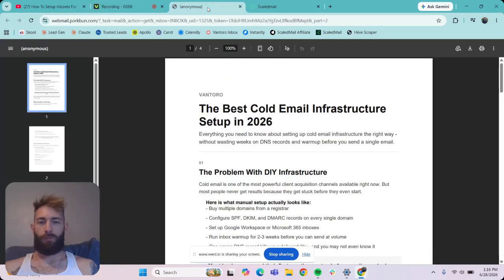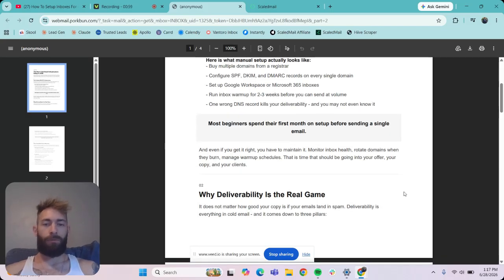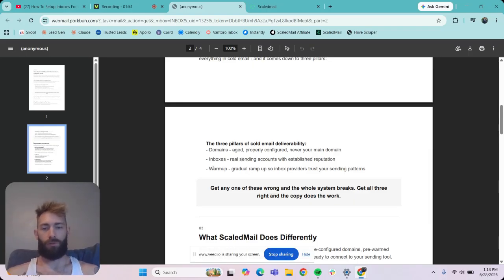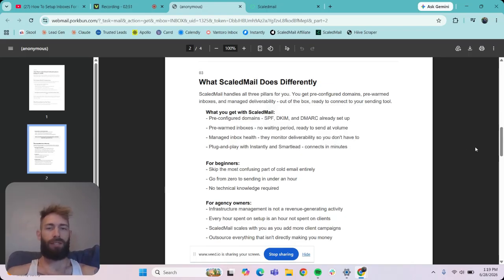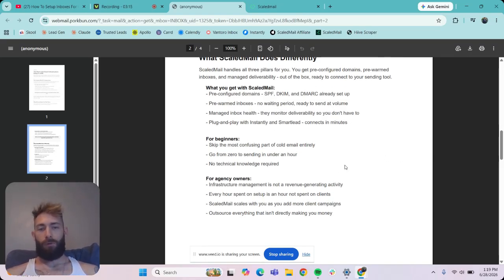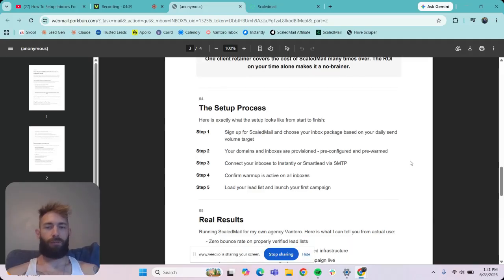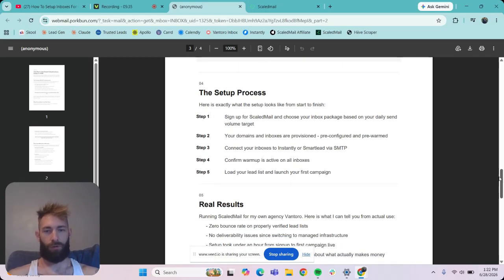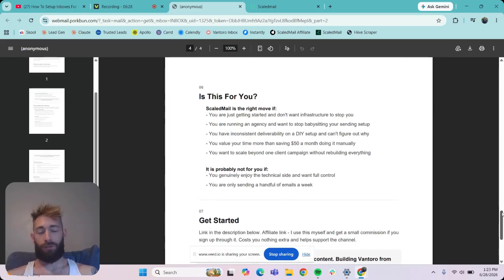How to set up cold email infrastructure in 2026 (best way)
PLEASE USE THIS LINK THANK YOU SO MUCH

In this video I show you how I am setting up my cold email infrastructure in 2026. You can use ScaledMail to get pre-warmed inboxes, domains, and custom inboxes for cold email.

If you're looking to add 10+ sales calls per month to your calendar,